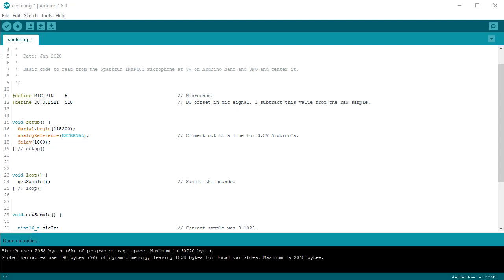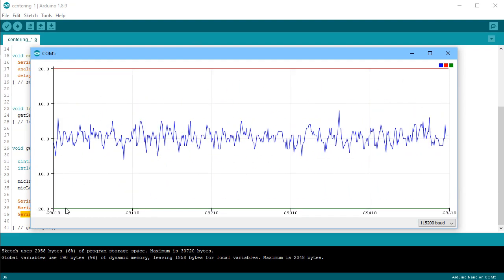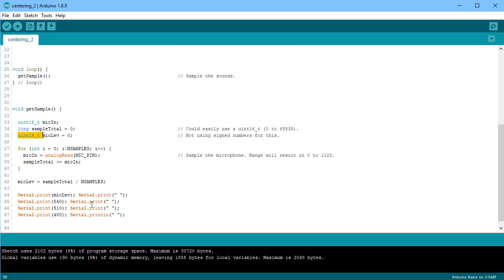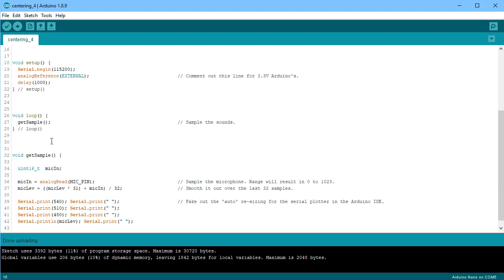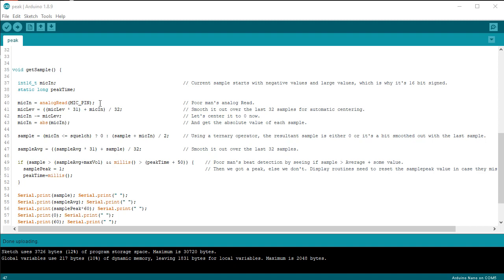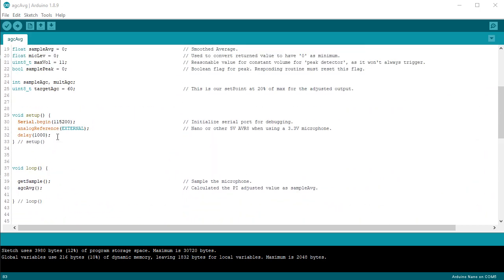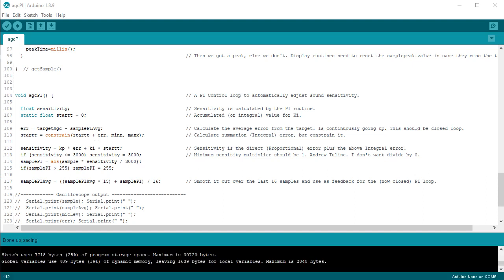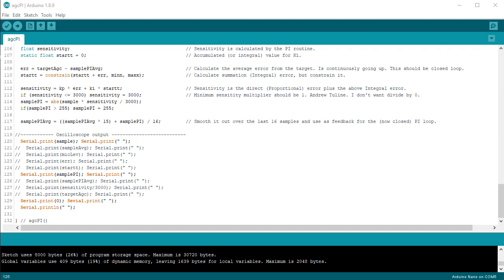Aduino sound sampling for reactive displays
This tutorial discusses how to sample and perform some basic calculations to use on an Arduino for sound reactive displays. It includes:
- auto-centering
- squelch
- peak detection
- auto gain control

You don't need to use frequency reactive hardware or an FFT library in order to come up with basic values that you can use with a sound reactive display. Things like current sample, average and a triggered peak provide you with plenty of opportunty for some cool displays.

My sound reactive repository (which includes files from this tutorial) is located at:

Furthermore, I have other FastLED and sound related repositories in my github account at: